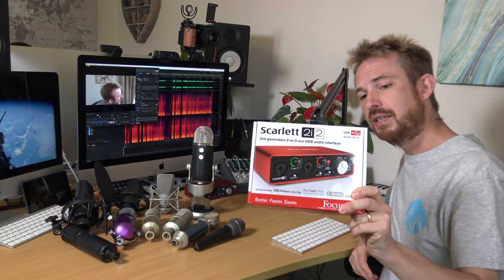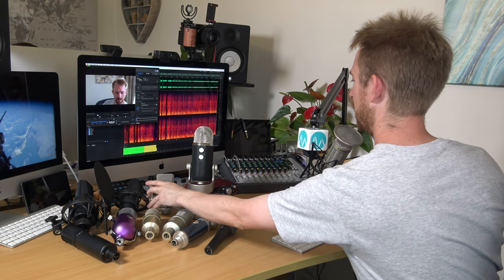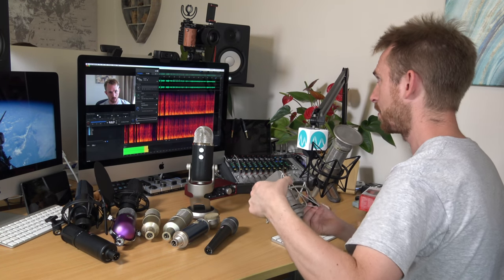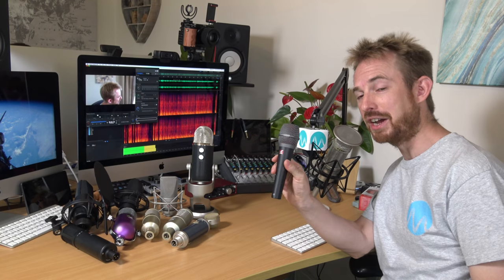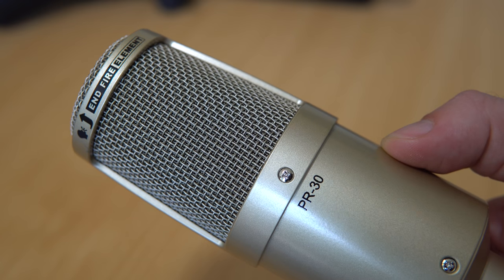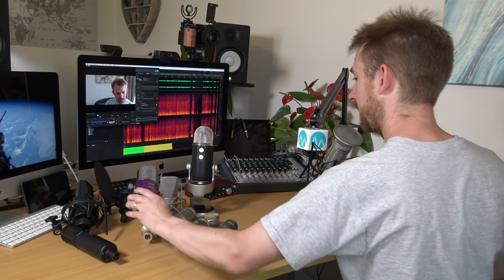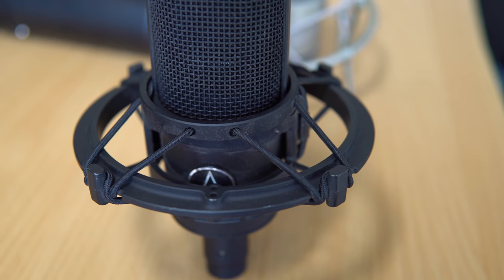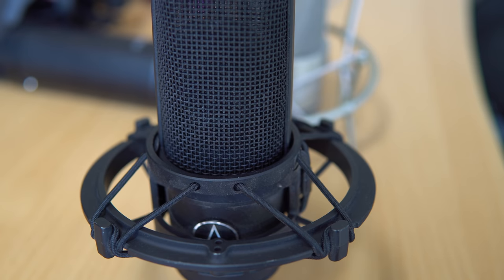The Best Podcasting Microphone with Audio Tests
Best podcasting microphone in-depth review video with audio tests on 10 different microphones. What is the best podcasting microphone? Find out the best fit for you from this selection of dynamic microphones, condenser microphone and even one USB microphone.

Dynamic Microphones Tested

sE Electronics V7
Heil PR 40
Heil PR 30
Heil PR 77D

USB Microphone Tested

Blue Yeti Pro

Condenser Microphones Tested

Blue Bluebird SL
sE Electronics X1
sE Electronics 2200
Audio-Technica AT4033a
Neumann TLM 103

0:00 Tutorial start
0:10 Getting started
0:20 XLR or USB Mic
1:36 Comparisons
2:22 SE Electronics v7 - Dynamic
3:07 Heil PR40 – Dynamic
3:39 Heil PR30 – Dynamic
4:00 Heil P77D – Dynamic
5:09 Blue Yeti Pro – Condenser
8:50 Blue Bluebird SL – Condenser
9:20 SE Electronics S1 – Condenser
10:06 SE Electronics SE2200 – Condenser
10:56 Audio Technica AT4033a – Condenser
12:22 Neumann TLM103 – Condenser
13:02 Important tips
13:36 Wrap up

▶Get the exact sound effects and audio production elements I use here: